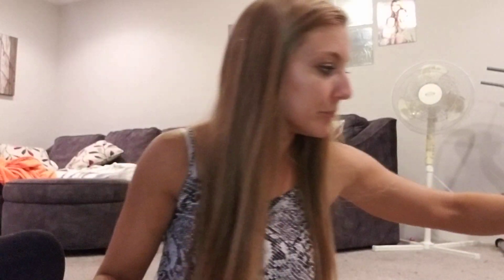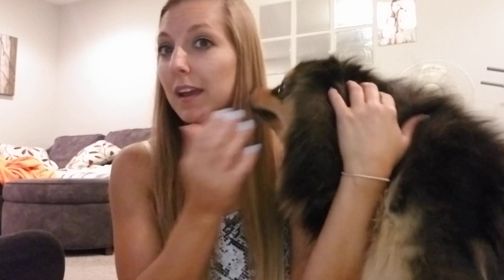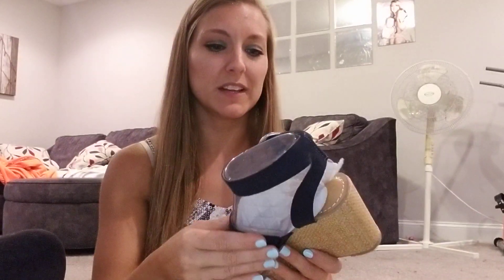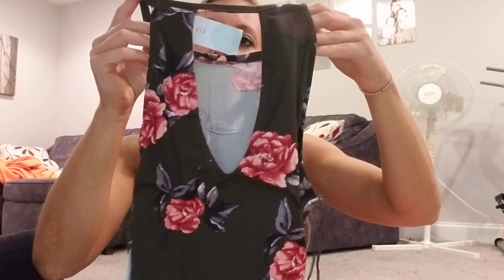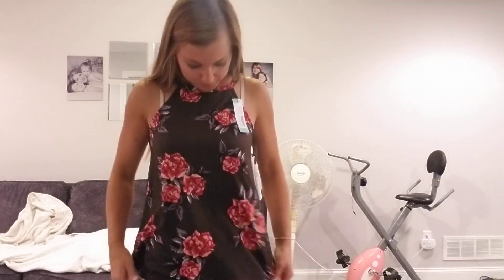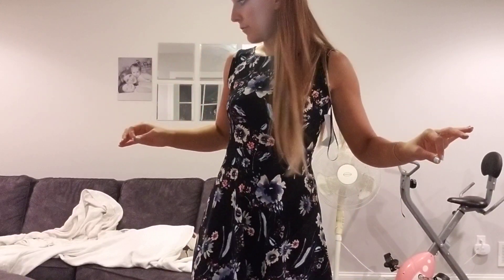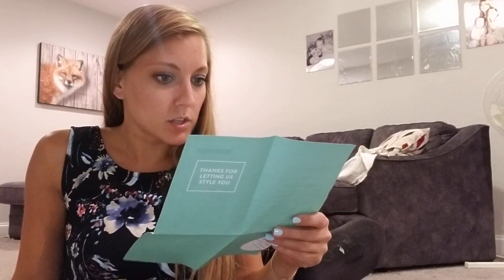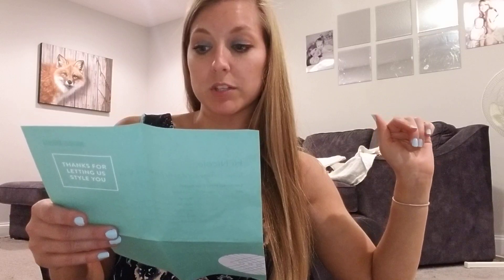Stitch Fix August 2019, holy 🐄 maybe 5/5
Ok y'all they changed my stylist which is kind of sad but I think me and my original stylist weren't jiving anymore.  I definitely think I'm going to request Rachel again though.  Let me know your thoughts.

Wanna try stitch fix with me?